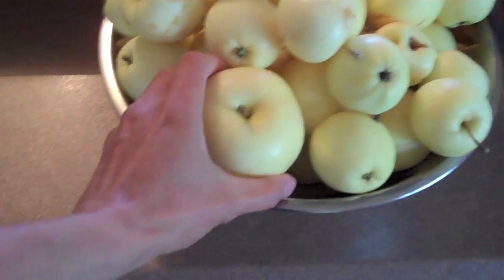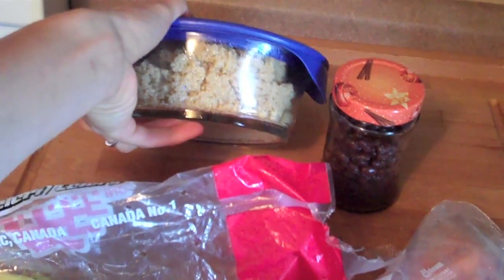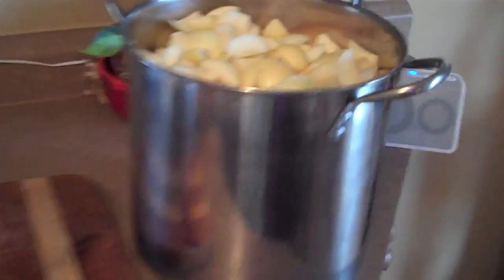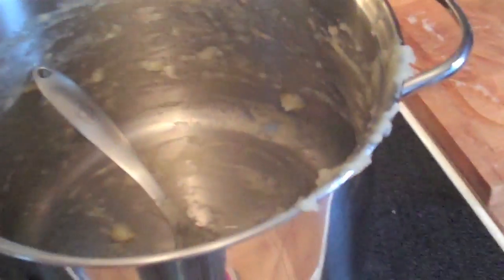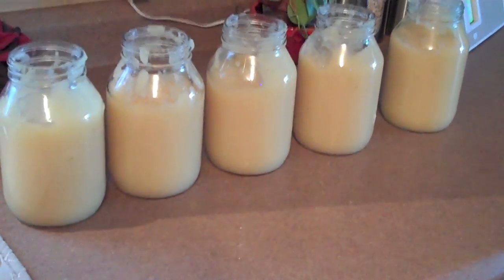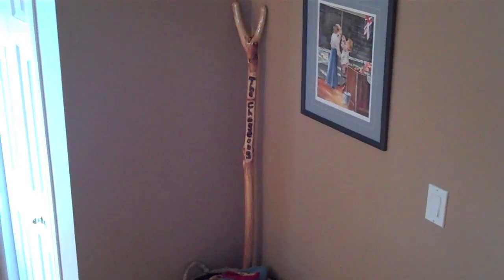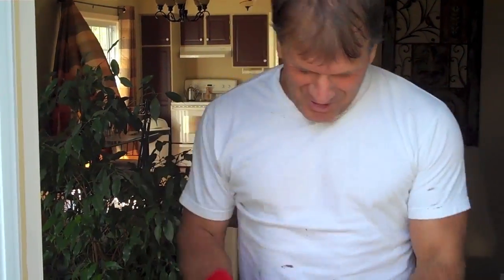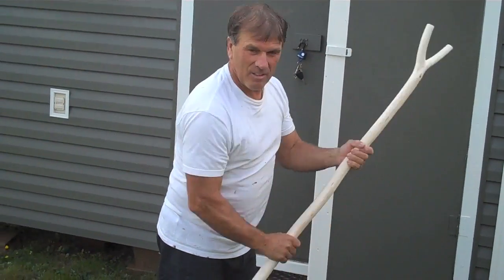apple tartar sauce (9/06/10 - DAY 181-182)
The music is our exclusive soundtrack and was composed by artist John Fenton, check out passthepeasmusic.com

We are just a couple of fun loving people. Take a ride with us as we endeavor to vlog for at least one year! Lots of fun games and prizes to come.